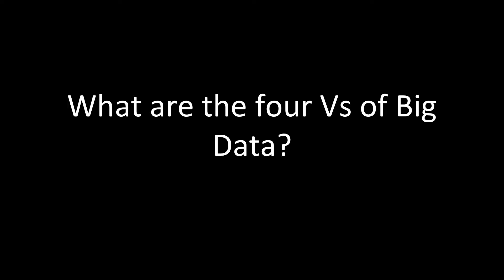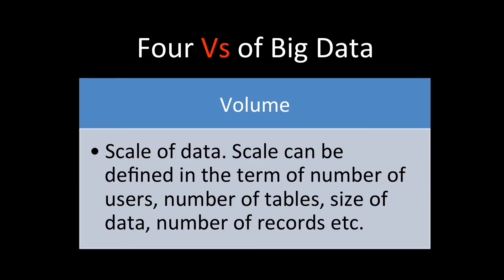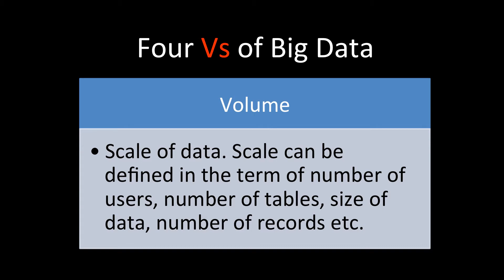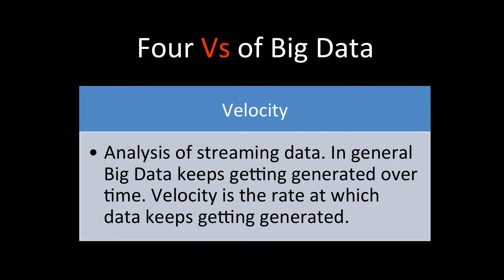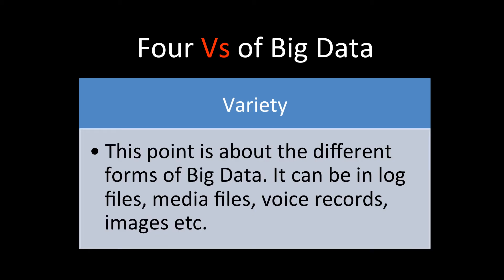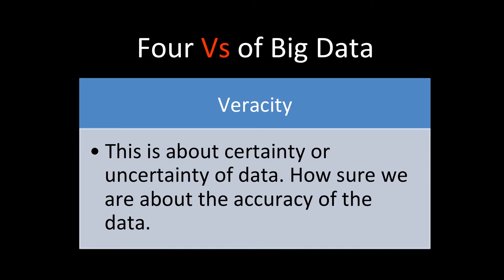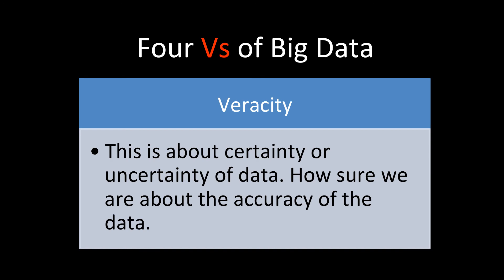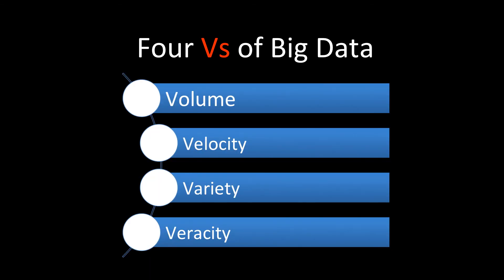What are the four Vs of Big Data?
Join Hadoop Interview Questions Preparation Course now for $10 only!!